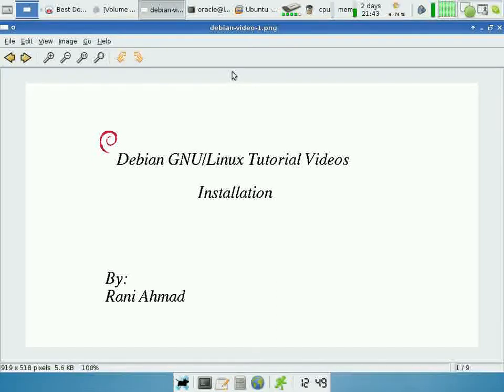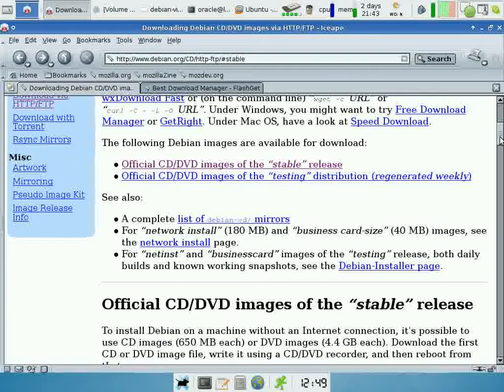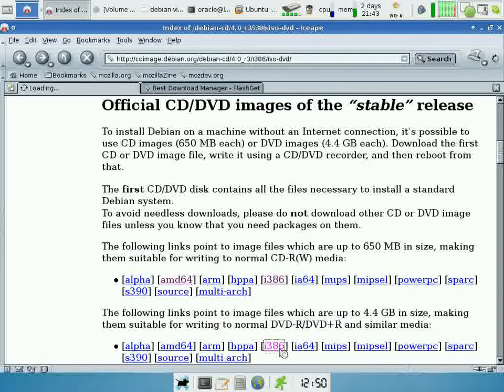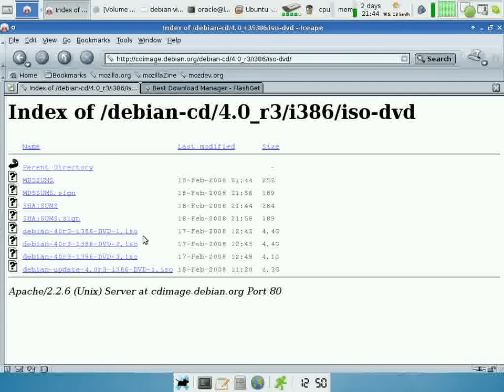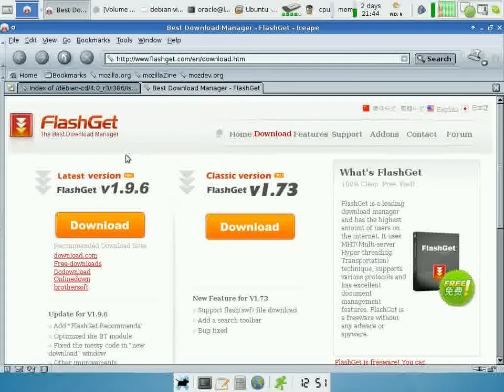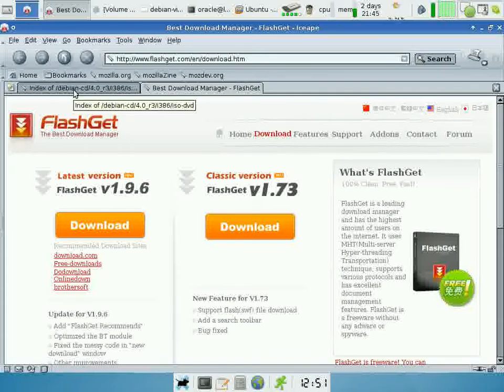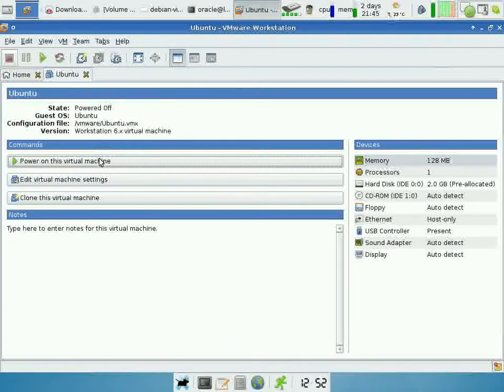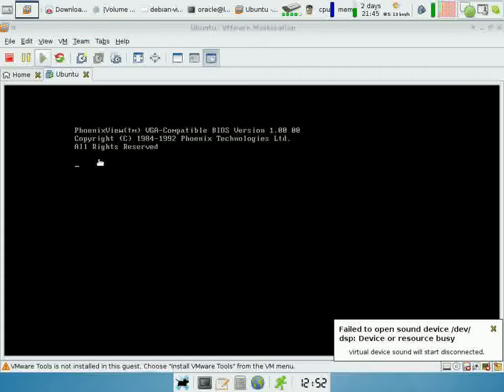Debian GNU/Linux Tutorial installation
This is a tutorial about how to install Debian GNU/Linux on your system.